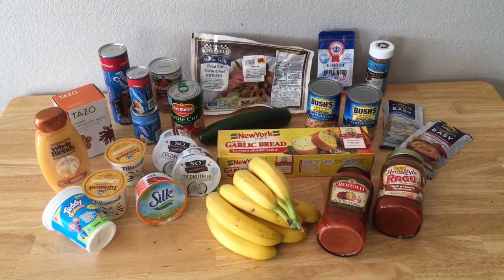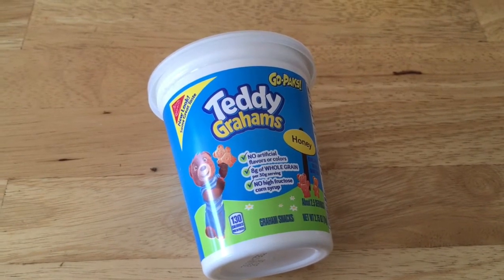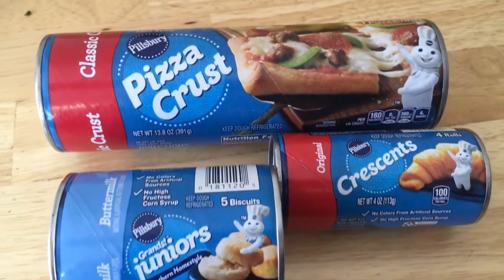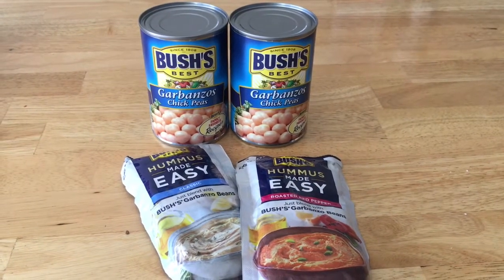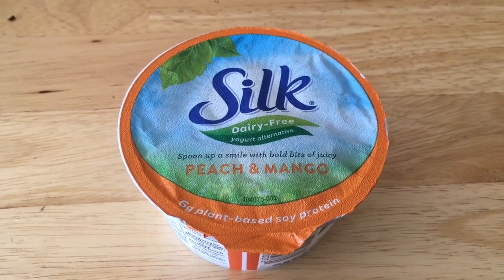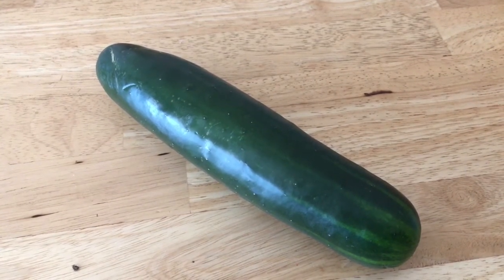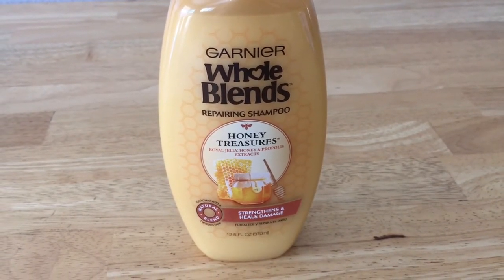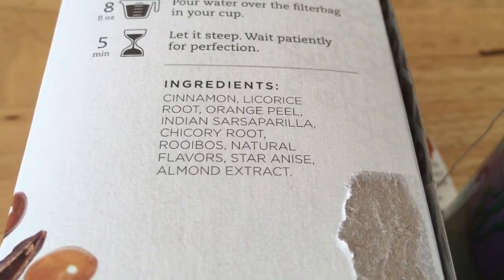Grocery deal under $15! Brisket and FREEBIES! Extreme couponing!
Walmart freebies deal! I went prepared with my list and coupons in hand and rebates in order. I price matched a few things and even got some FREEBIES!!! I love couponing! I used rebates from Ibotta, checkout 51 and Savingstar, and printed coupons from coupons.com. Ibotta had some great bonuses! When you buy x number of items, you get their bonus! Seems like there are always bonus offers too! Use code "goacmjm" and you will receive a $10 bonus after you redeem your first rebate!